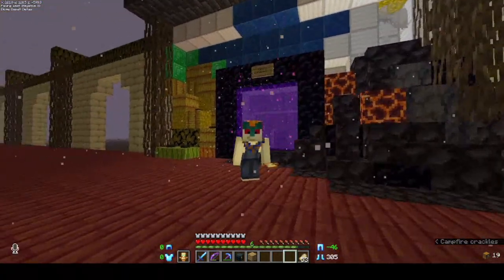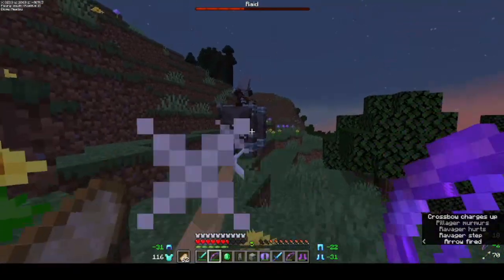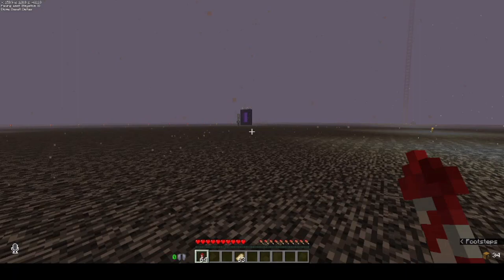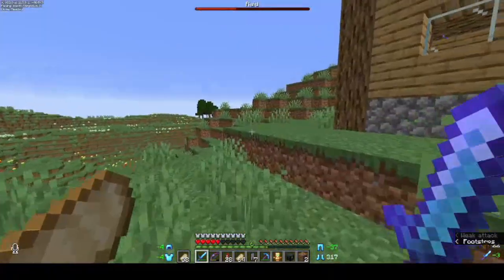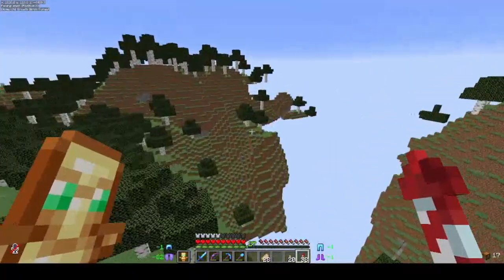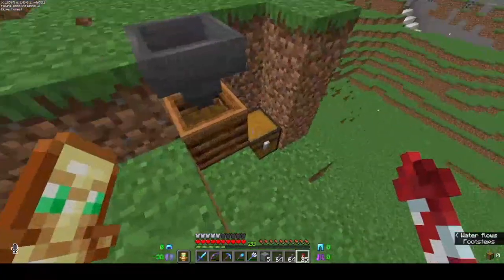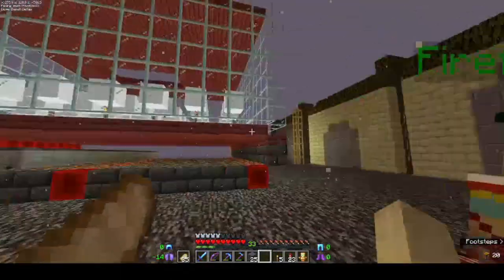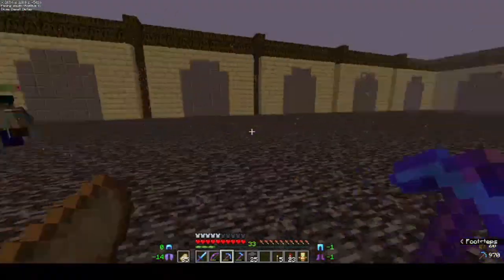This is What the Nether is For | Cloudcraft SMP S2:5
What do decorating infrastructure, running to Jeff's base, and foglights have in common? The Nether roof!

seed: -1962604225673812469 (we moved our world spawn)

Ink farm tutorial from Raysworks (I adjusted it to make it work for my river)
Froglight farm inspired by Xisumavoid. Here's the schematic (you need 18 more slabs to fill the hole in the roof after getting the frogs in)